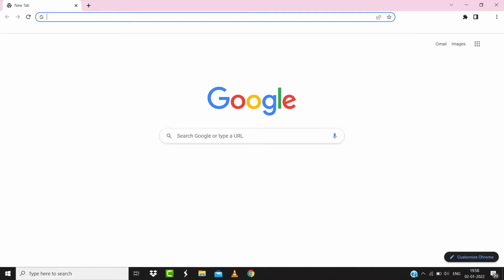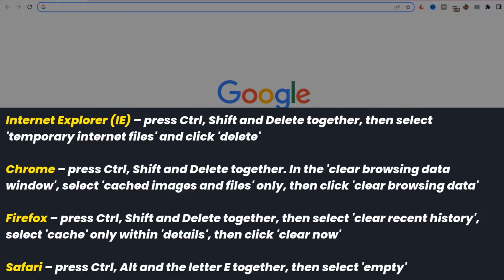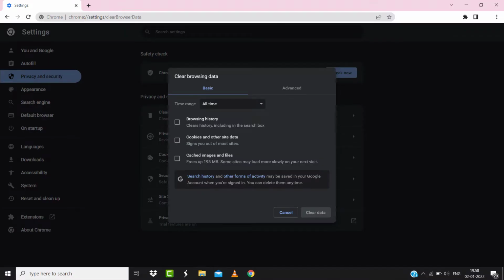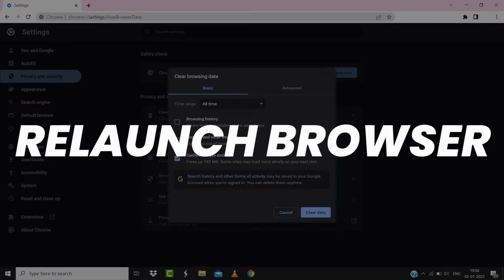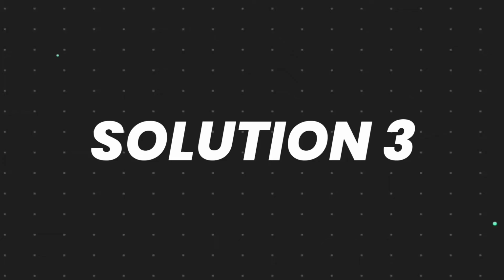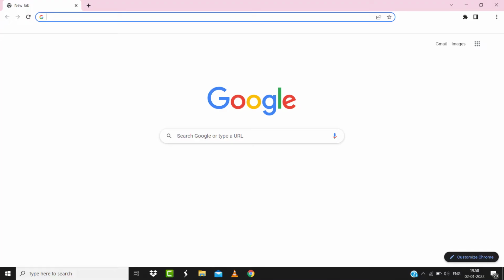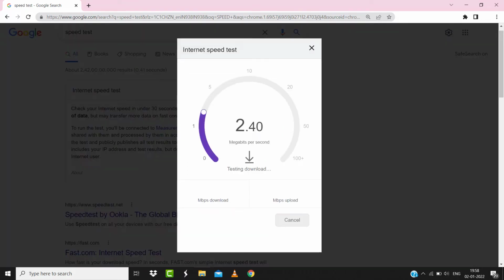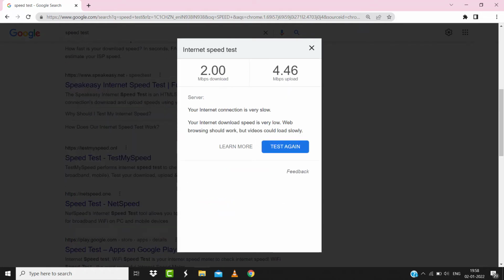Netflix Error Code NW-2-5: How to Fix Netflix Error Code NW-2-5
In this video, I'll show you How to Fix Netflix Error Code NW-2-5. This is the easiest and fastest way to Fix Netflix Error Code NW-2-5. Make sure you watch until the end of this video to find out How to Fix Netflix Error Code NW-2-5. Hope you enjoy!

Video Parts:
00:00 Intro: How to Fix Netflix Error Code NW-2-5
00:08 1.Solution: Check Netflix Backend Status
00:25 2.Solution: Clear Temporary Files
00:47 3.Solution: Internet Speed Test
01:14 Outro: Ending

how do i fix a netflix error code nw-2-5
ps5
xbox one
lg smart tv
samsung tv